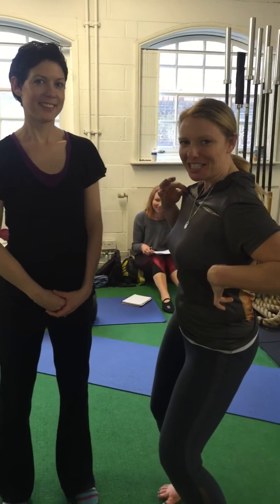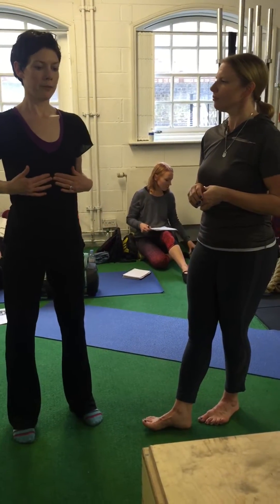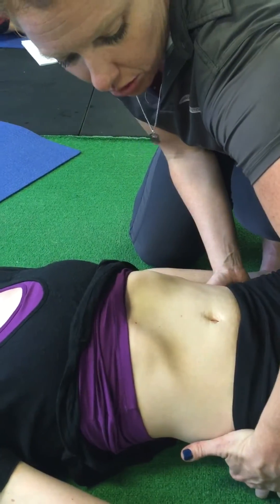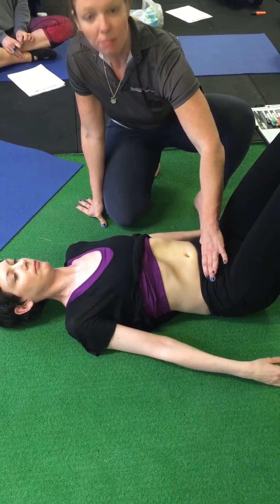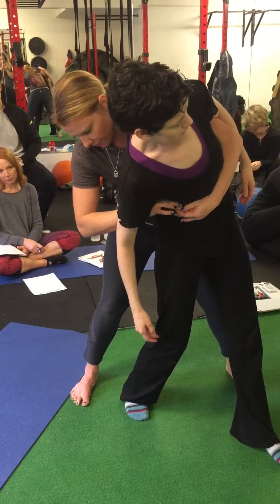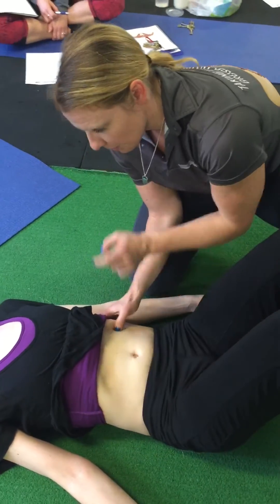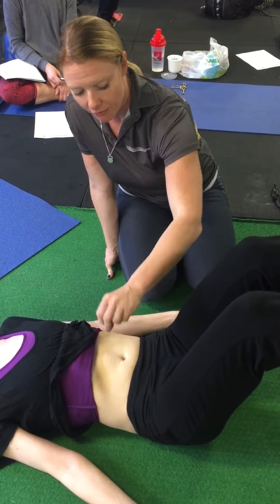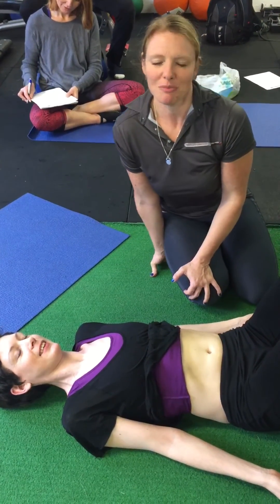DOOLEY NOTED: Supine Breathing Corrections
Supine Breathing Corrections

In this video segment of Dooley Noted, we demonstrate one of our major correctives from Immaculate Dissection.

At ID, we understand the importance of the building of intra-abdominal pressure (IAP).

We know that no correctives matter unless they are built on a stable platform. And a stable platform must have proper IAP.